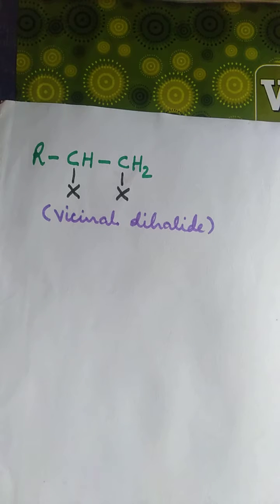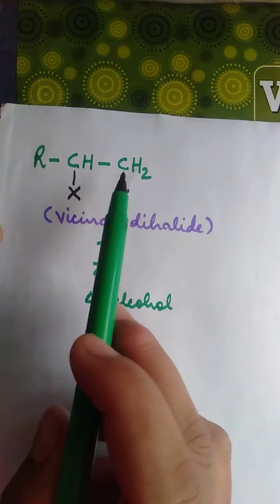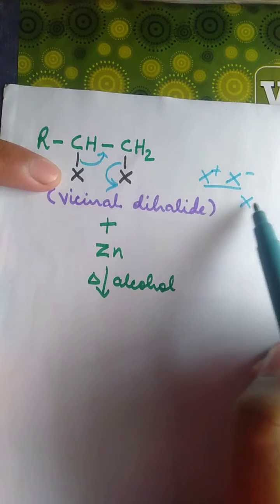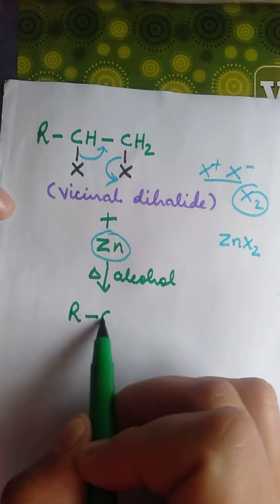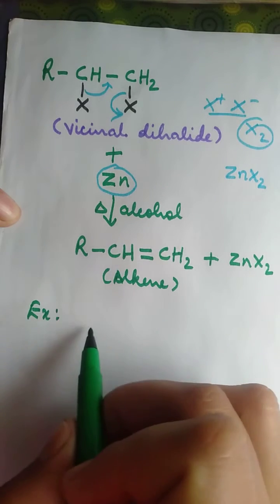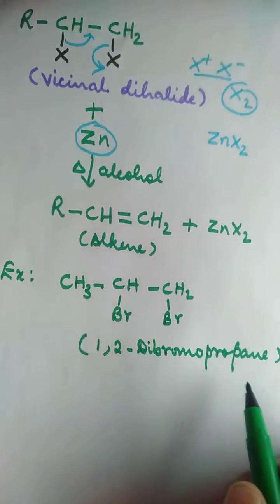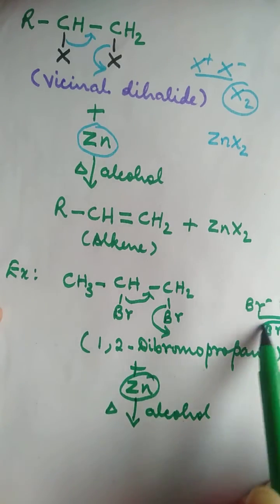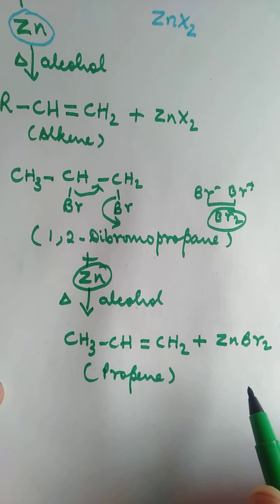Reaction of vicinal dihalide with zinc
Here is the link to the playlist for more videos lecture related to Alkenes 👇